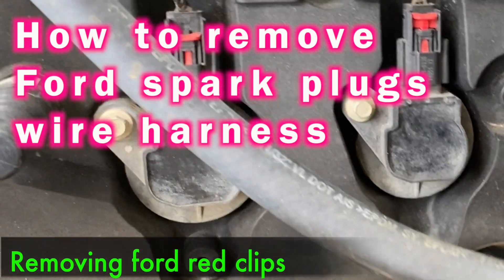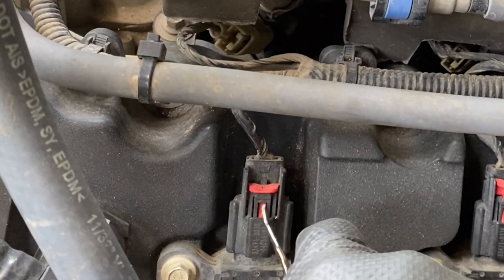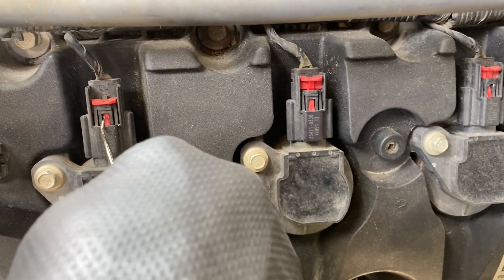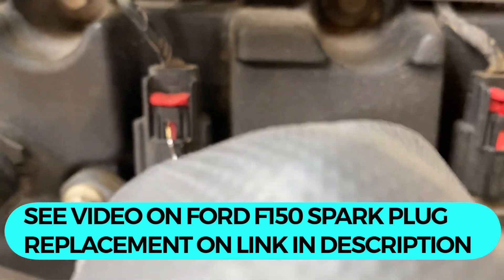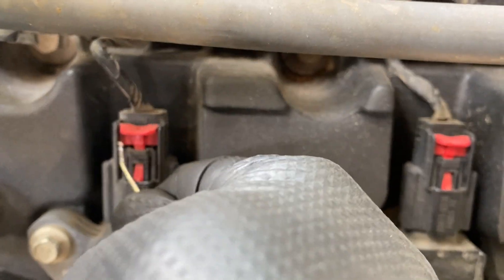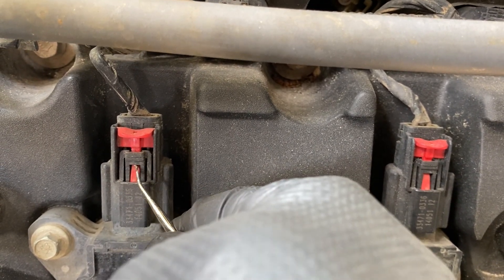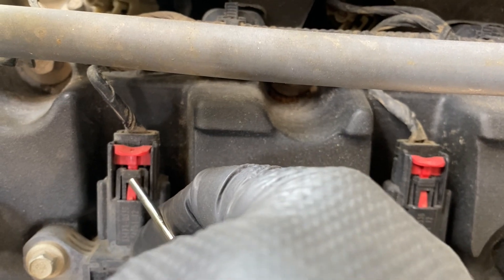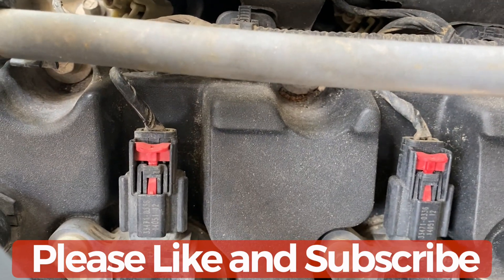Removing spark plug clip easily - FORD vehicles